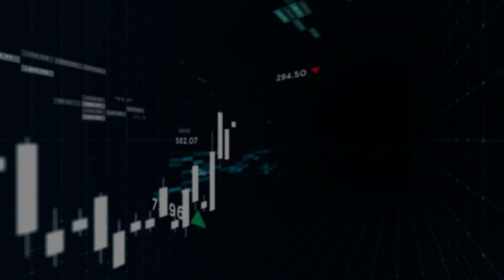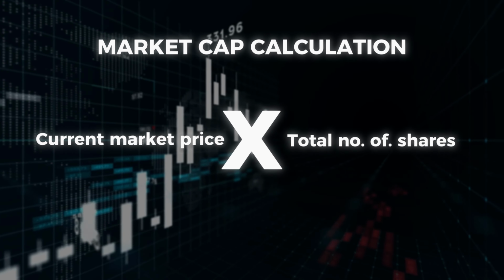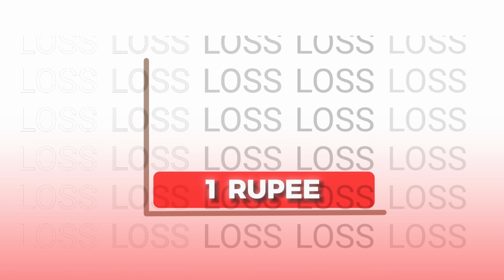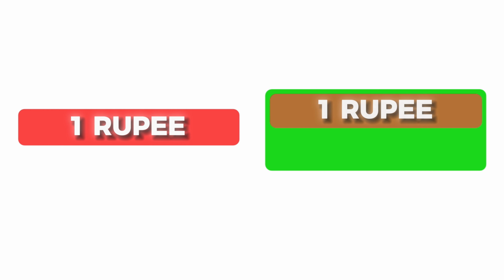This is the first step towards Stock Market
Dear Traders,

Welcome back! In Part 2, we continue our mission to demystify advanced stock market terminologies. Join us as we explore break down the actual meaning of Margin, Risk Reward Ratio,  Market Cap, P&L, volatility, position sizing, liquidity and many more complex terms.

Let's make Stock Market simple and easy to understand and let's build a strong foundation for your trading success together!